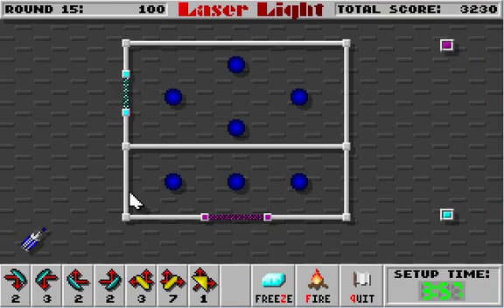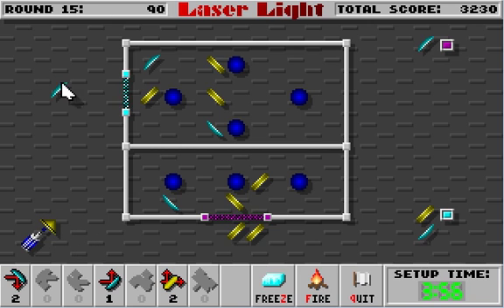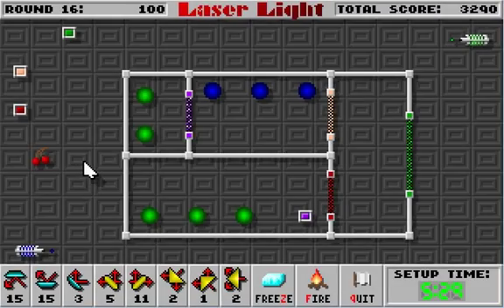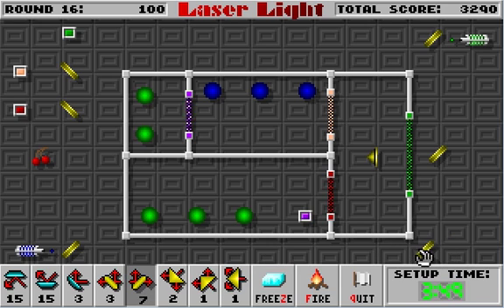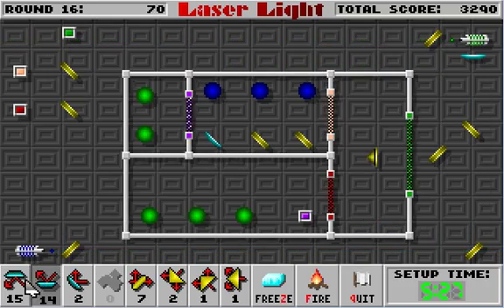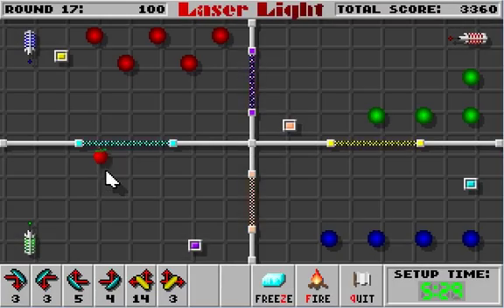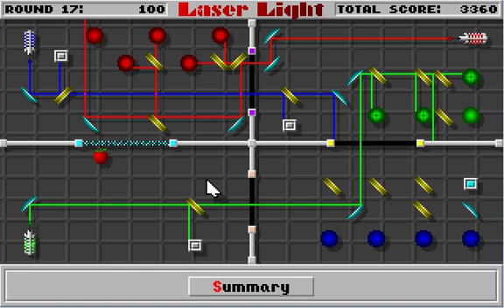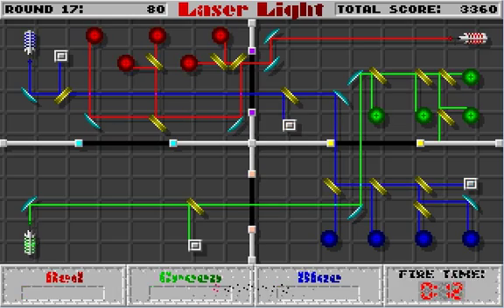Laser Light (DOS) LP part 23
To be honest, I thought we would be done with this let's play by now. But on the other hand; it does mean we get to see more clever puzzles...